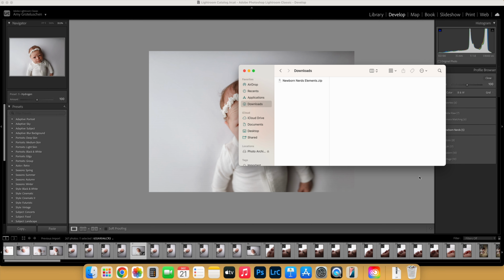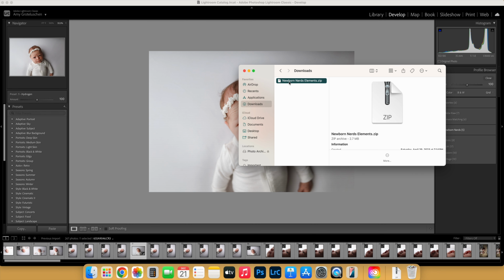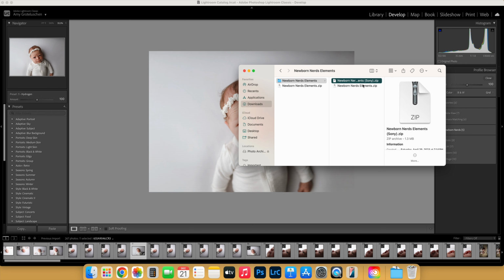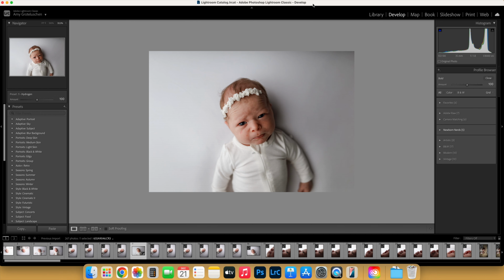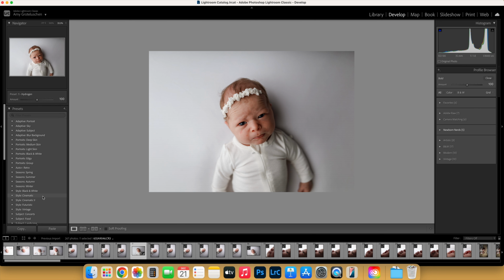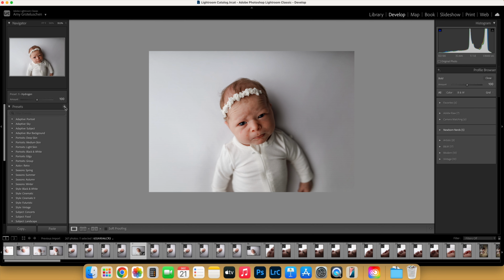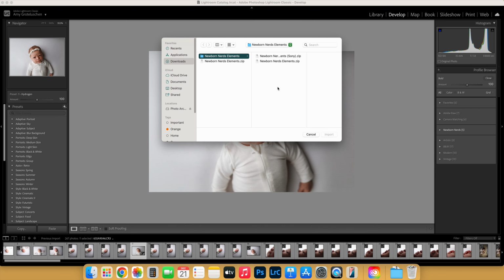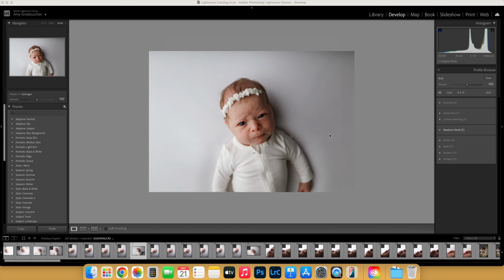Installing Newborn Nerds Presets in Lightroom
Newborn Nerds Elements presets installation tutorial for Lightroom